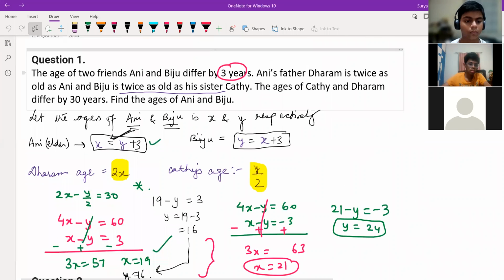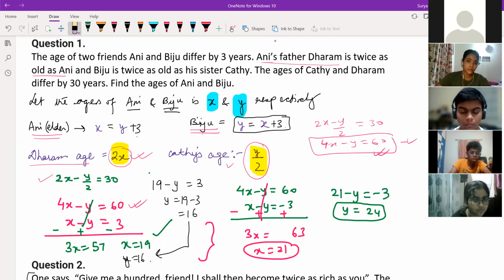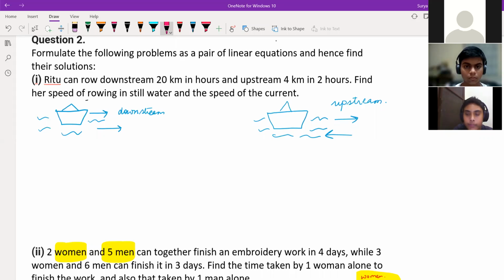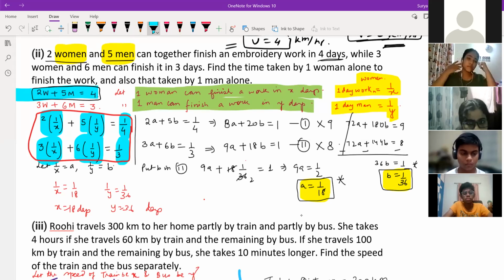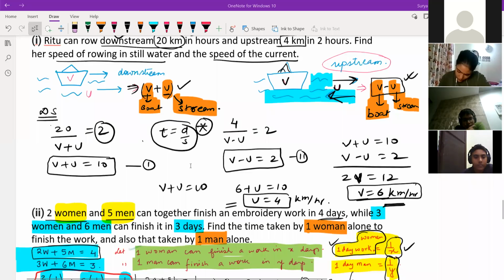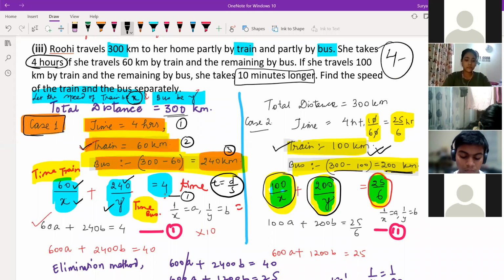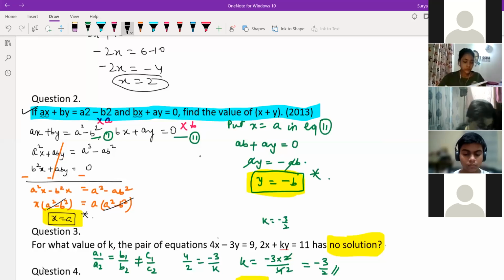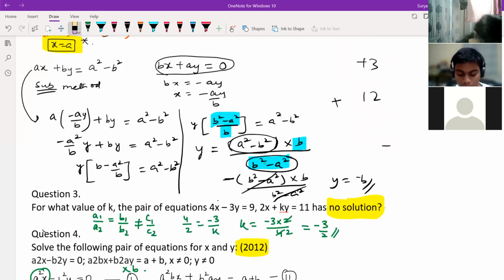Foundation Class 9 Pair of Linear Equation in 2 Variable Dated 16 02 22